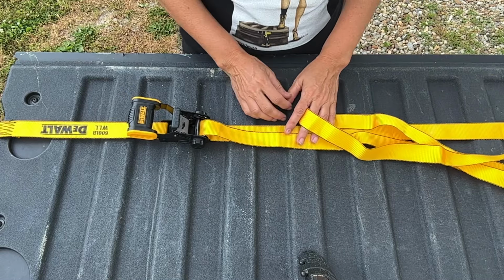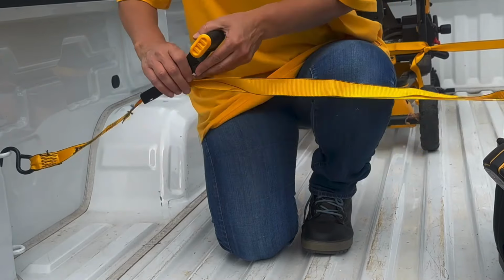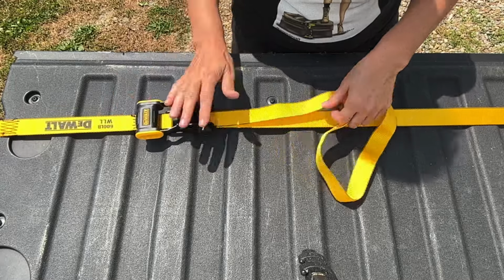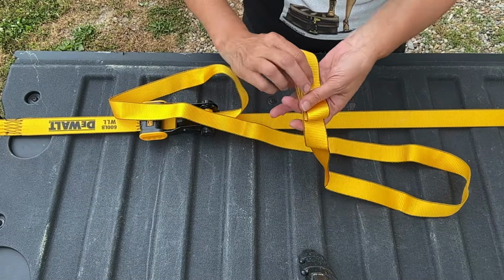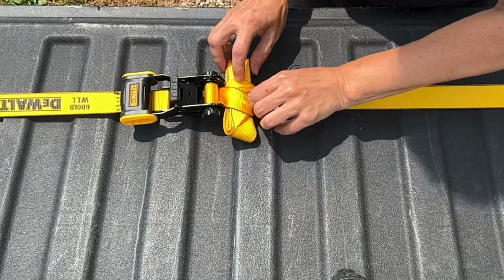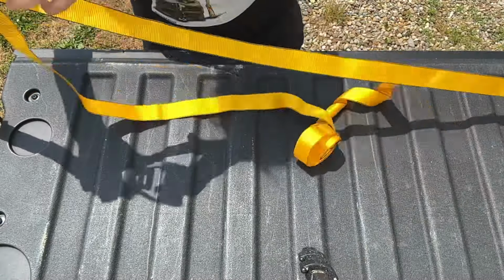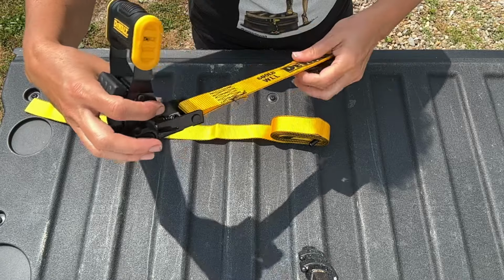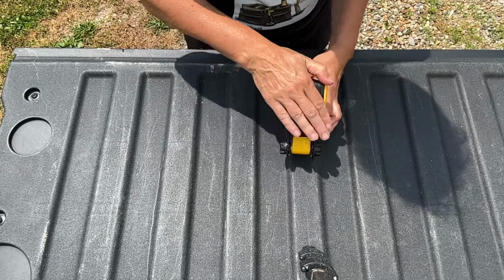HOW TO NEATLY WRAP YOUR RATCHET STRAPS FOR STORAGE & TRANSPORTATION, A Step by Step GUIDE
Take the GUESSWORK out of securing the loose ends of ratchet straps with this quick tutorial. A step by step guide to neatly secure the ends of your ratchet strap and organize it for storage and during transportation. Follow these Tips & Tricks for Success!

See my full REVIEW of these DeWalt Ratchet Straps attached.